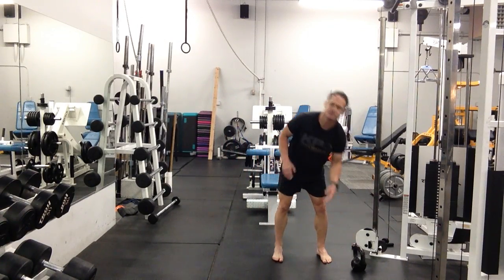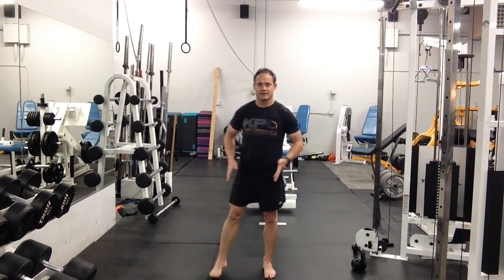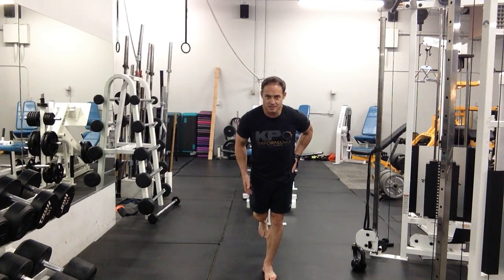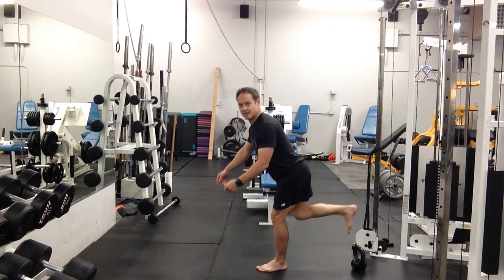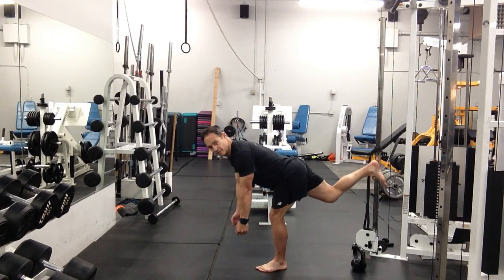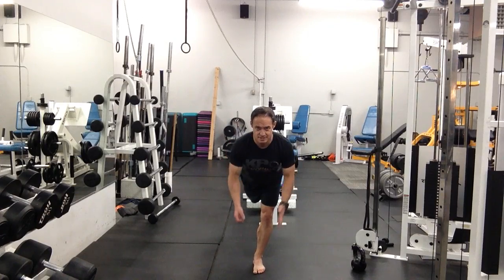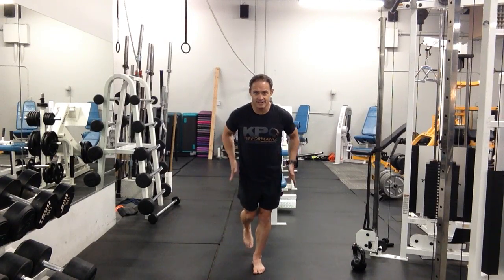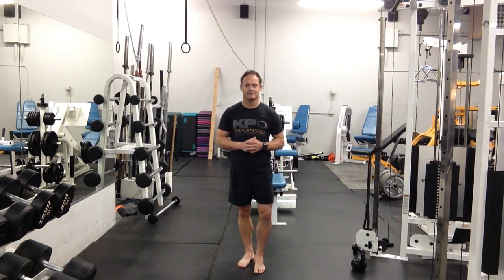Row Uni Uni Iso Hip Hinge w/Lateral Band Pull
-Maintain level hips, keep your bellybutton pointing to your down foot.

-Pinch and release your shoulder blades each rep.

-DO NOT pull your elbow above your shoulder.